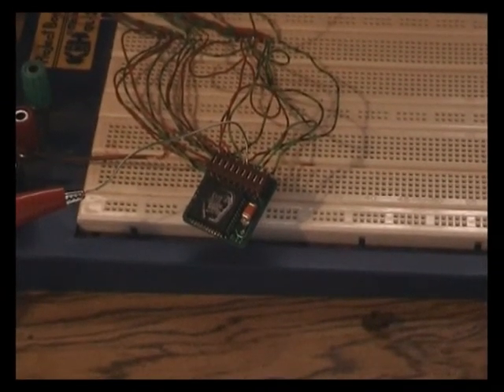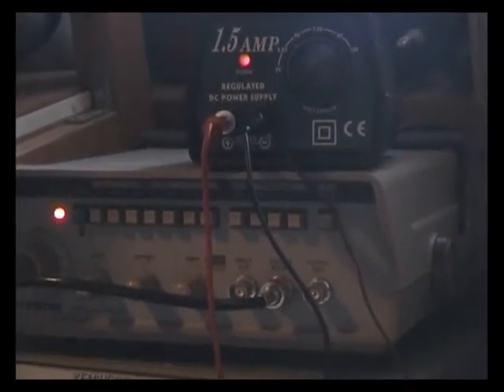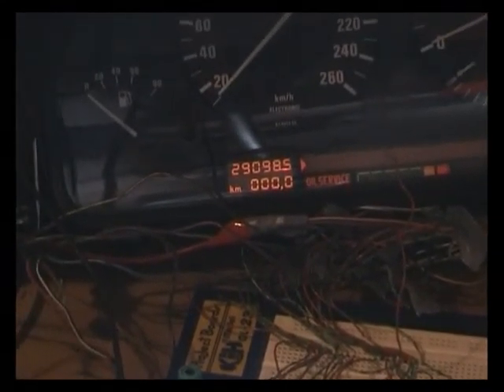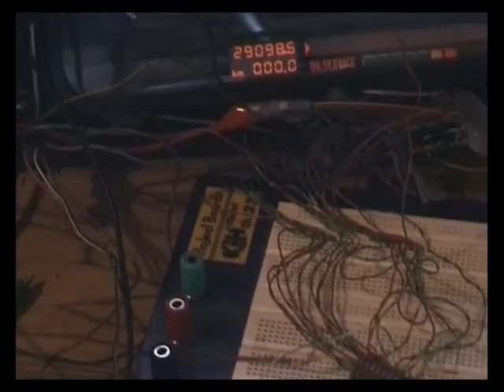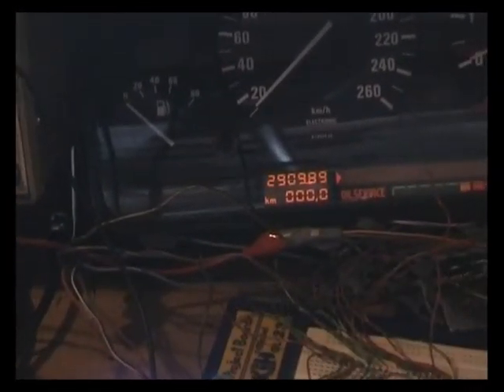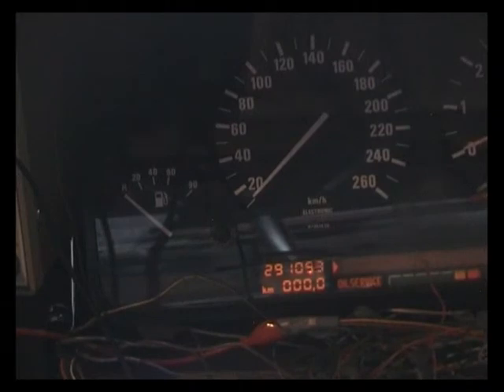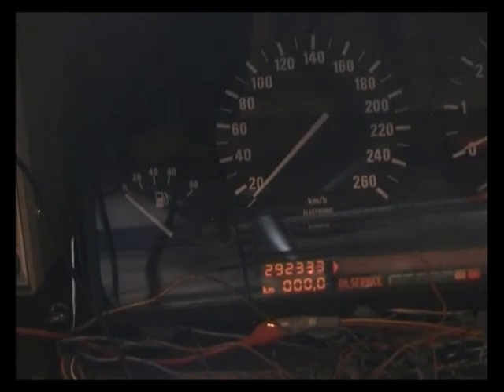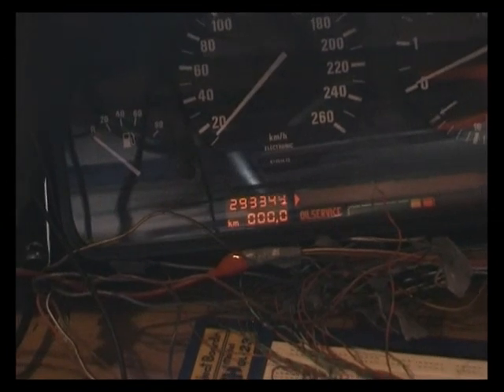E32 instrument cluster research part 2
Unfortunately, I was not able to reset the plug back to Zero with this method. I saw a Russian paper about this, which said it works on about 1 of 10 tries. So there. But at least the concept is viable.